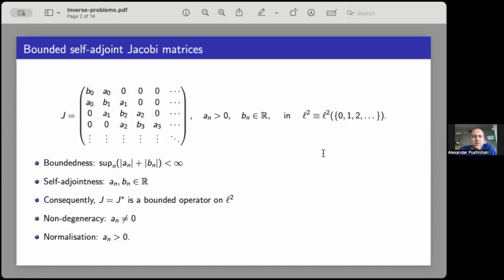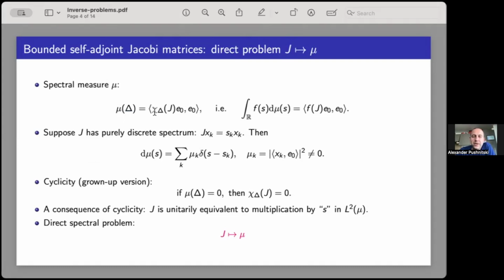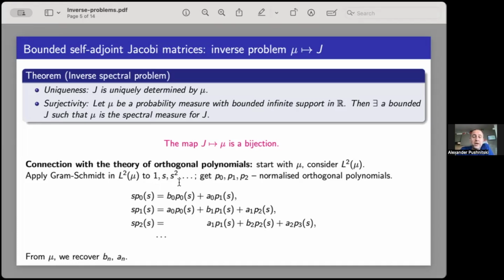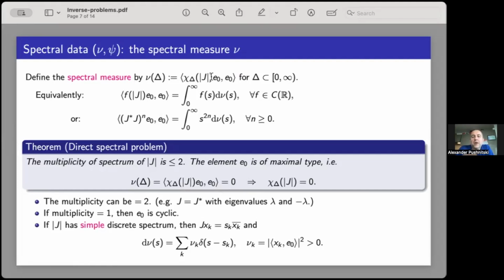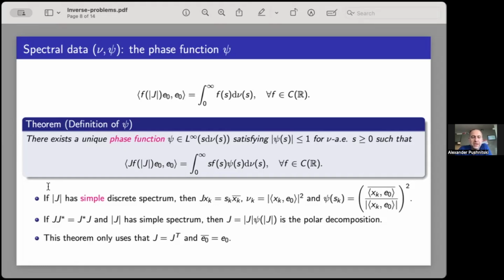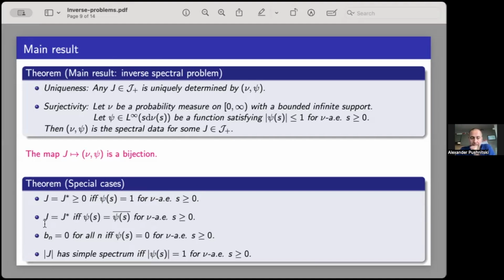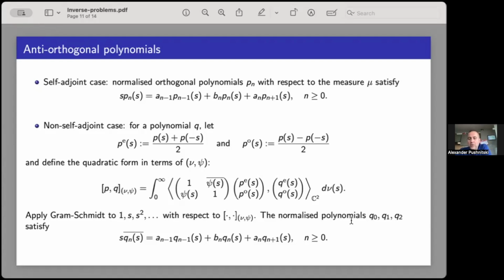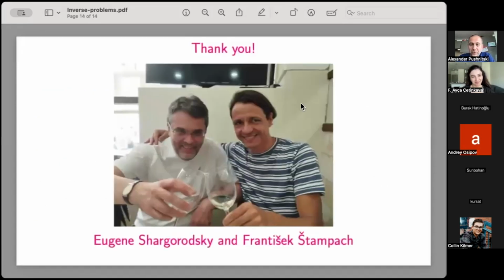Seminars on Inverse Problems, Alexander Pushnitski, October 8, 2024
26th talk of the series Seminars on Inverse Problems Theory and Applications by Alexander Pushnitski from King's College London, UK.